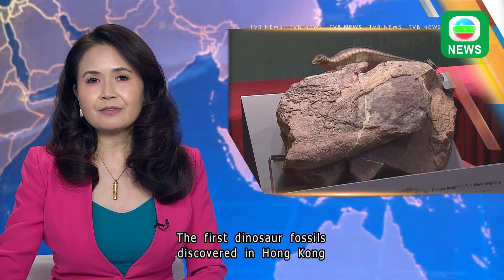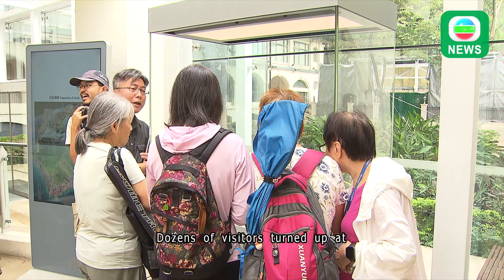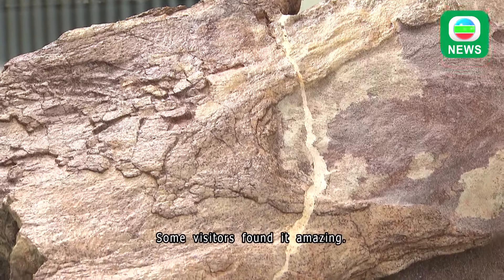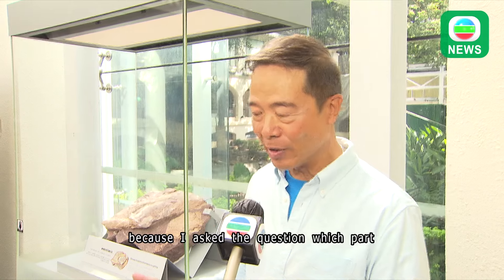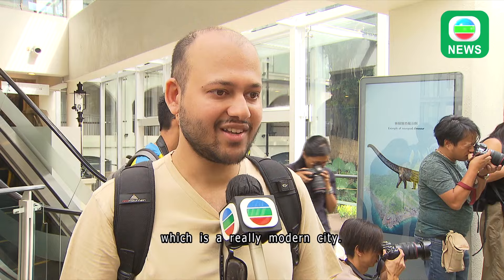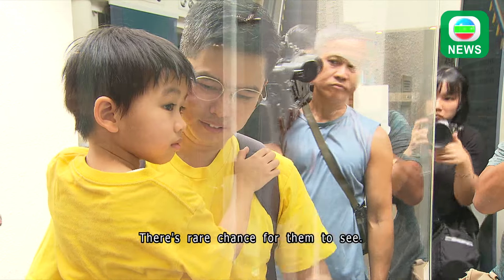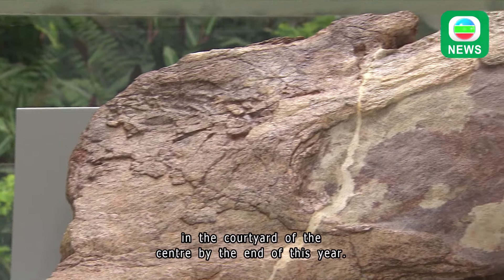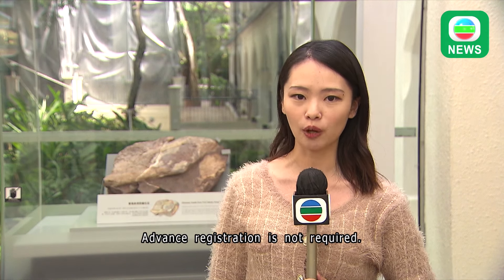TVB News｜25 October 2024│1st dinosaur fossils on display in HK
The first dinosaur fossils discovered in Hong Kong are now on exhibit to the public at the Hong Kong Heritage Discovery Centre. Visitors expressed excitement about the historic find, but some wanted more information.

Like + Follow = 緊貼 TVB 各劇集及藝員動態！